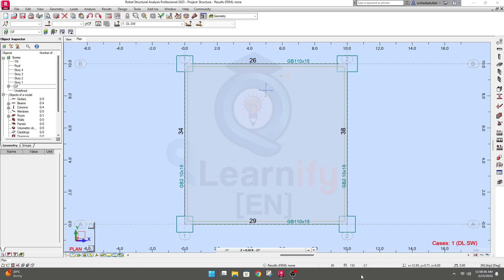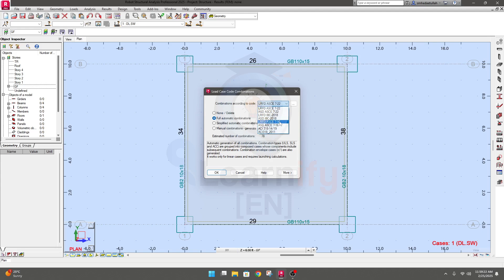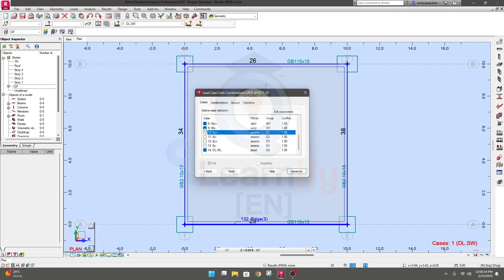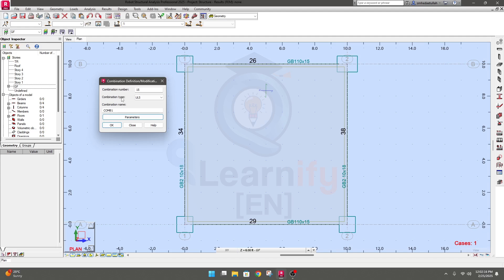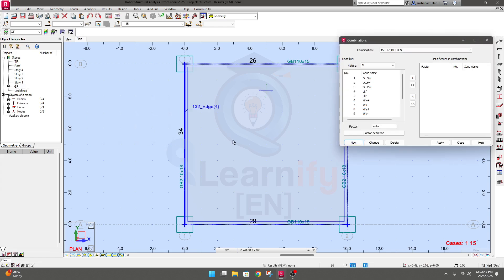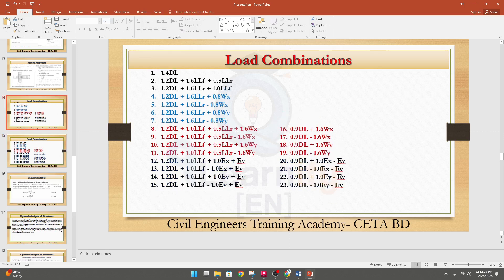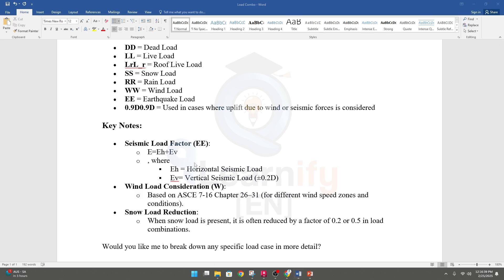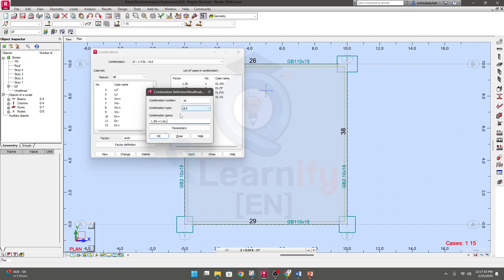10. Autodesk Robot Structural Analysis Professional Tutorials 2025 - Load Combination in Robot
Learn Autodesk Robot Structural Analysis Professional Tutorials 2025 with this step-by-step guide! This tutorial covers Load Combination in Robot Structural Analysis Professional 2025. Whether you're a beginner or an experienced engineer, this video will help you set up your structural model efficiently. Master the fundamentals of Autodesk Robot and streamline your analysis workflow. Watch now and enhance your structural engineering skills with Robot Structural Analysis!